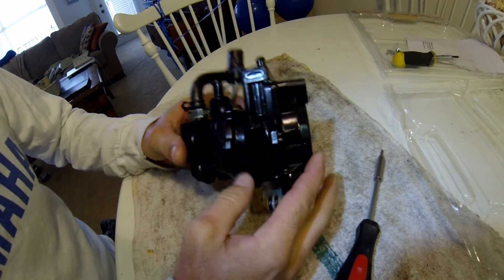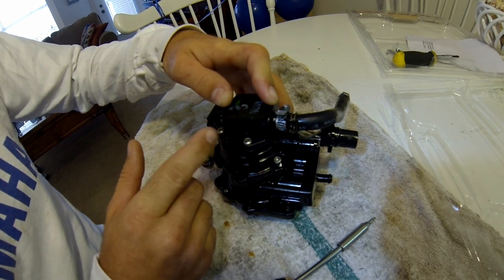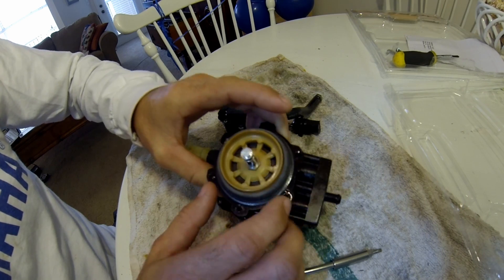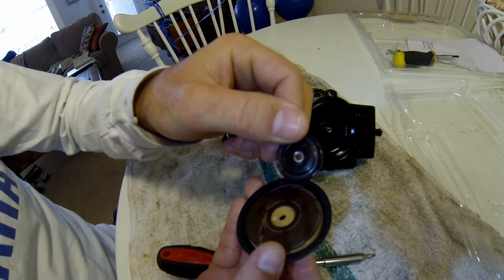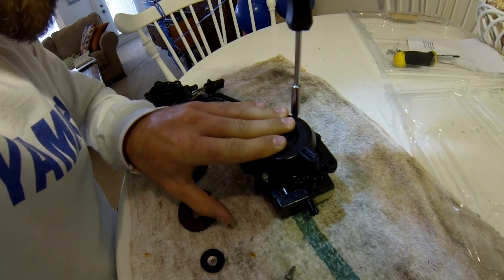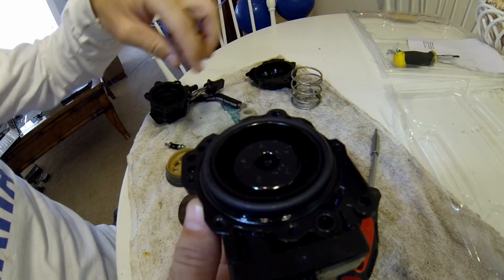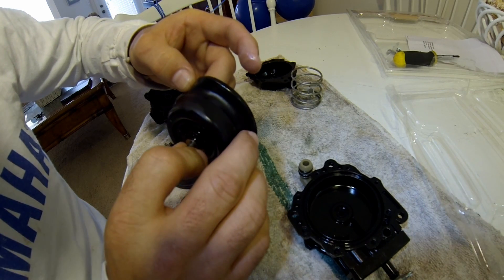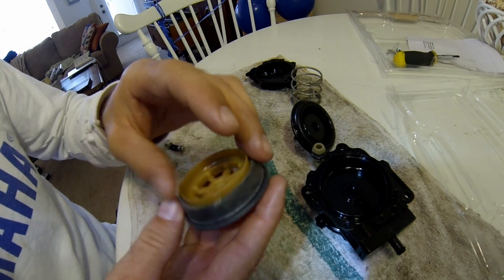VRO Rebuild - Break Down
Breaking down a VRO fuel pump before I rebuild it with the rebuild kit I purchased from Master Tech Marine.